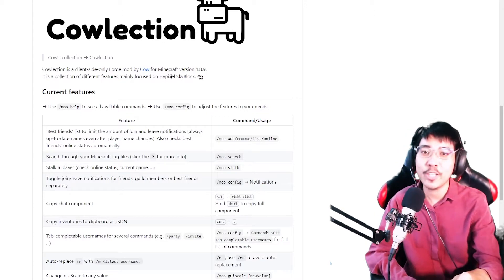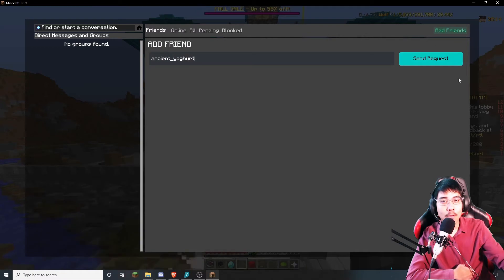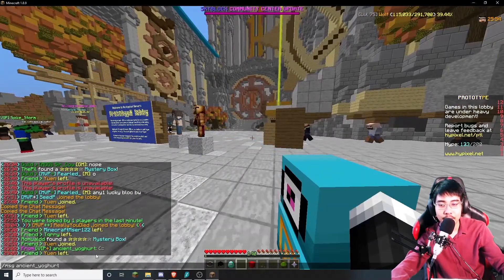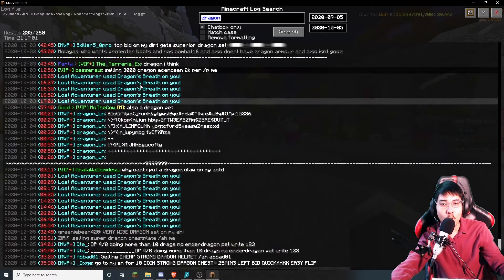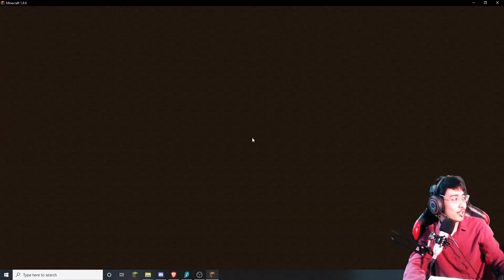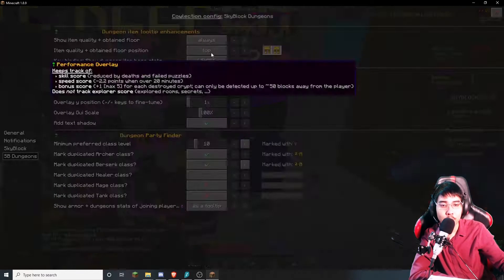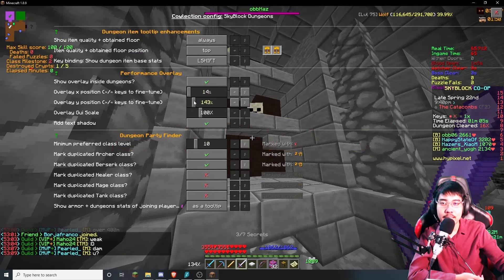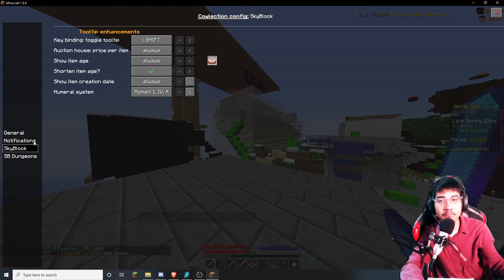Tracker Mod for Hypixel Skyblock Dungeon Item Quality With Chat Copy Paste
This video is a video showing you how to install and use cowlection in hypixel skyblock. This is an minecraft 1.8.9 forge mod. This video review and showcase all the feature that this mod has to offer. Cowllection is the Improve Quality of life type mod that makes playing on hypixel more convenient.

113% 2.6K/2.3K
60% . 1.39K/2.3K

Timestamp:
00:00 Where to download
00:43 API key
01:13 Cowlection general feature
03:39 Cowlection Skyblock feature
06:14 Cowlection Skyblock Dungeon feature
10:20 Cowlection review

How To install SBE - Hypixel Skyblock
WIP

The tool I use to help me manage my channel, get video ideas, rank videos and more

Hypixel Skyblock Server Ip: mc.hypixel.net

I stream Every Tue, Thu, Sat, Sun At 3 AM EST